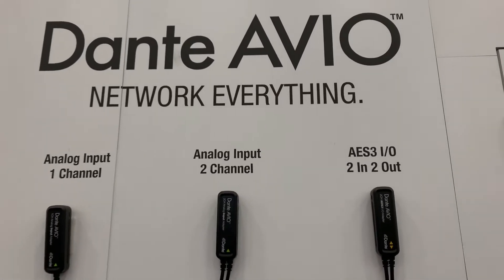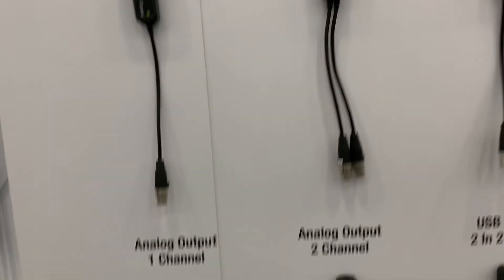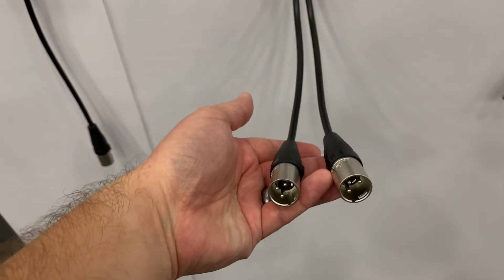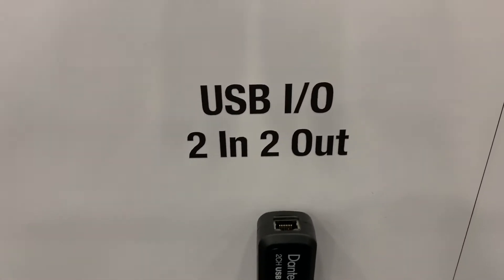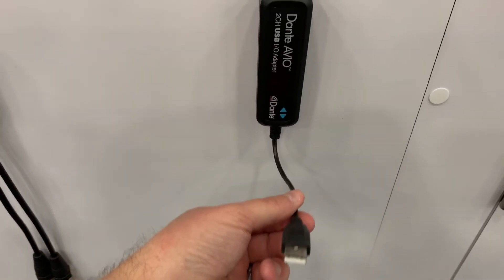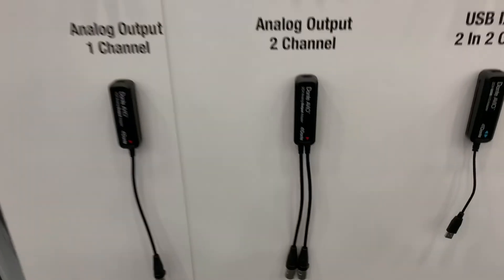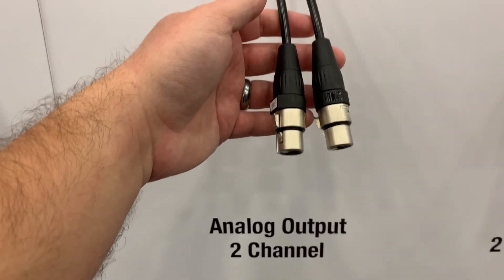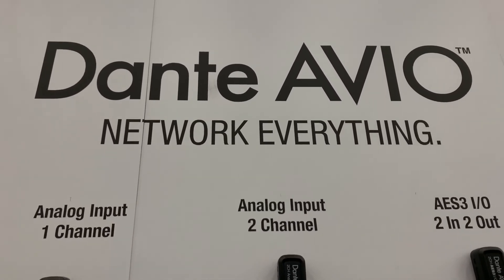Dante AVIO Adapters: The Hidden Gem of Dante!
Live from NAMM2020-We take a look at the Dante AVIO adapters from Dante. These are incredibly useful and affordable adapters for Dante!

Want to learn more about using Dante with Ableton Live?